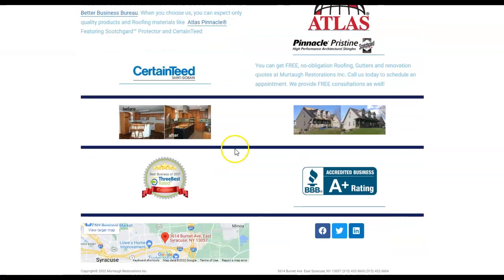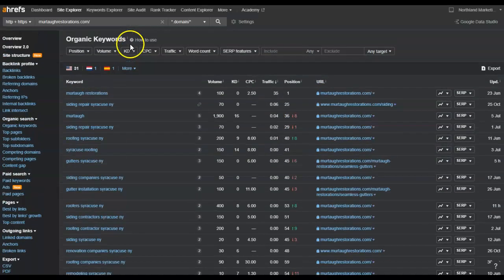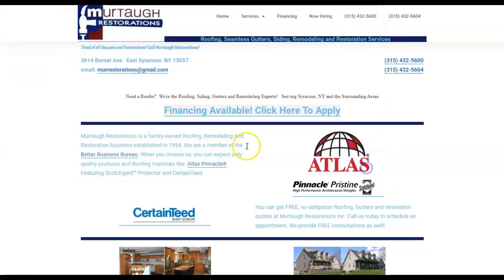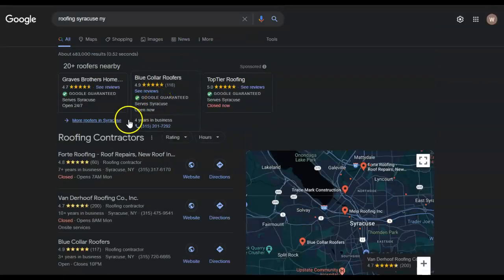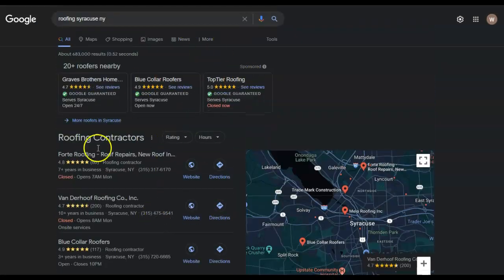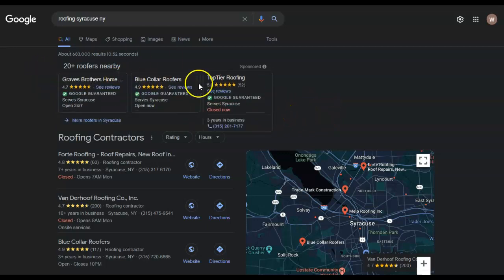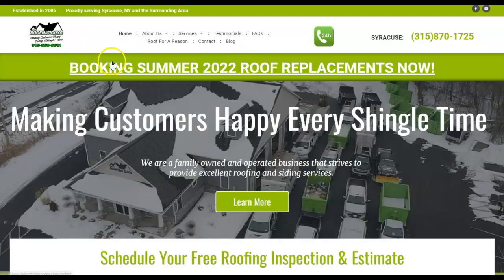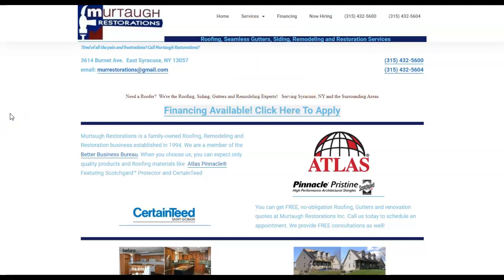Murtaugh Restorations Inc East Syracuse NY - Roofing Syracuse NY - Roofing Company in Syracuse NY